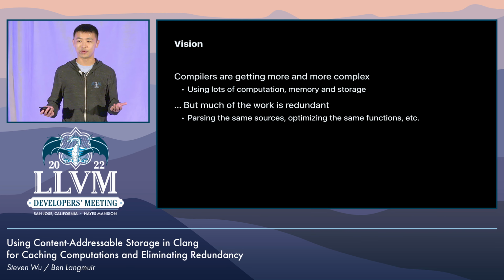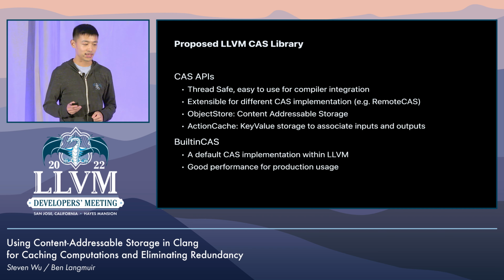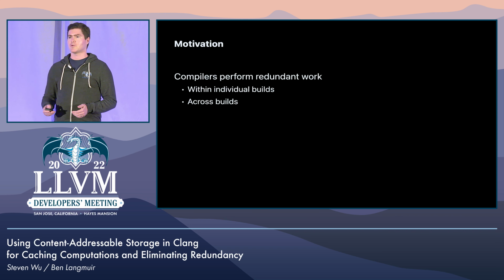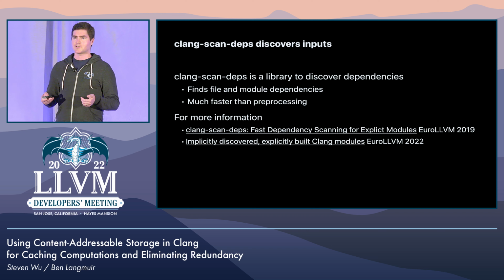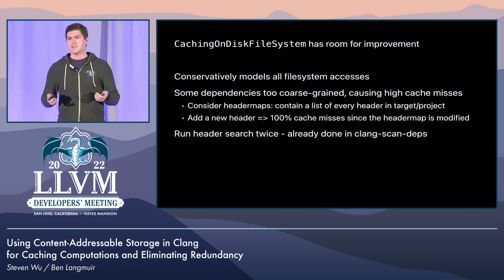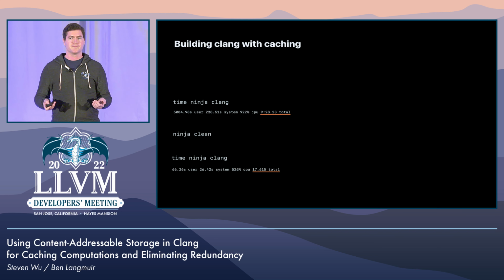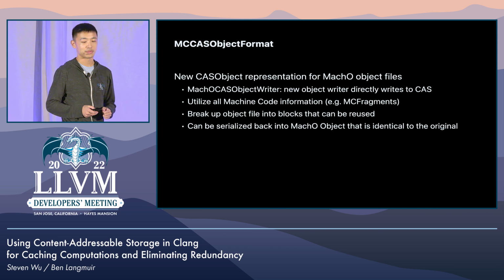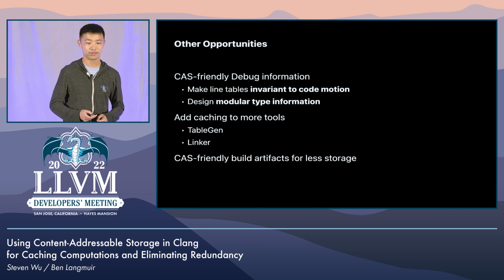2022 LLVM Dev Mtg: Using Content-Addressable Storage in Clang for Caching Computations and...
2022 LLVM Developers' Meeting
Using Content-Addressable Storage in Clang for Caching Computations and Eliminating Redundancy
Speaker: Steven Wu, Ben Langmuir
In this presentation, we introduce a Content-Addressable Storage (CAS) library for LLVM and use it to create a compilation caching system for Clang. We isolate the functional computations from filesystem and execution environment and model input discovery explicitly, caching computations based on explicit inputs from the CAS. We increase cache hits between related compiler invocations by caching fine-grained actions/requests that prune and canonicalize their inputs. We also explore modeling object file contents, such as debug information, as a CAS graph, in order to deduplicate and reduce the redundancy in the output format, thus reducing the storage cost for the cached compilation artifacts.